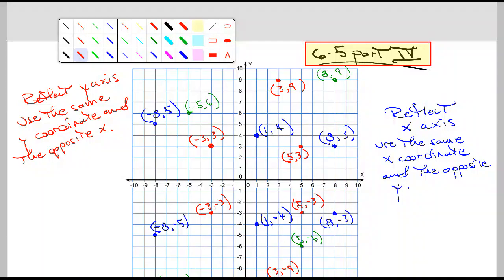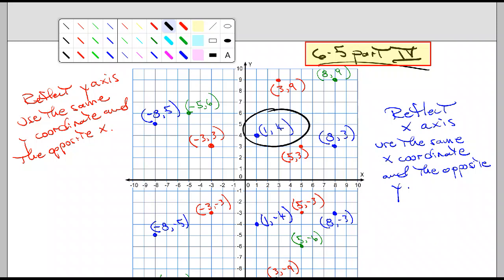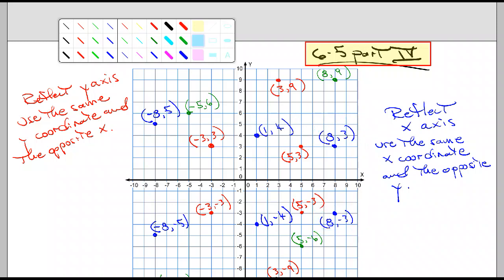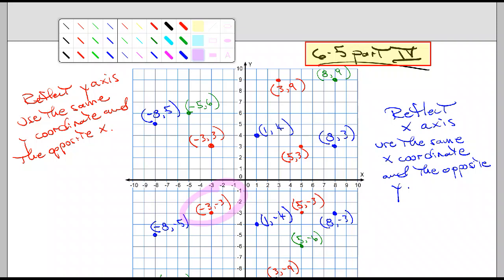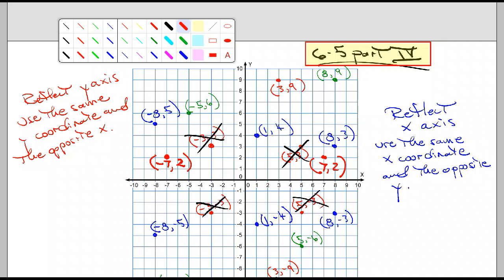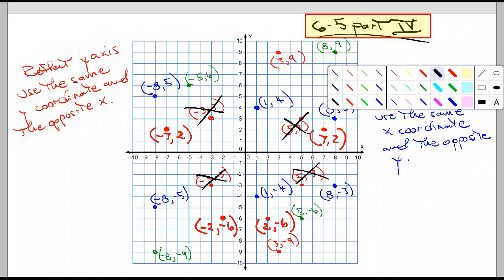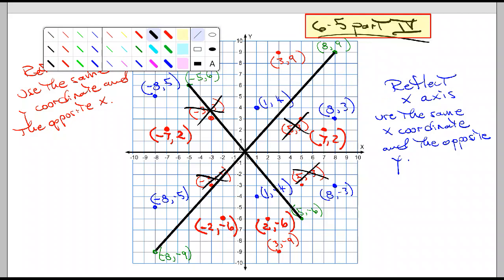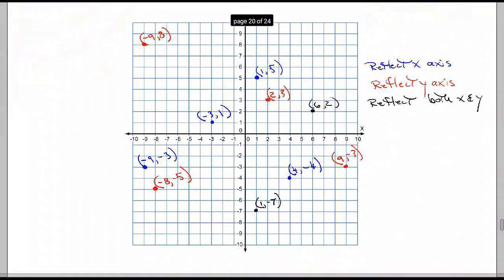6th Math 6-5 Part IV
6th Math 6-5 Part IV